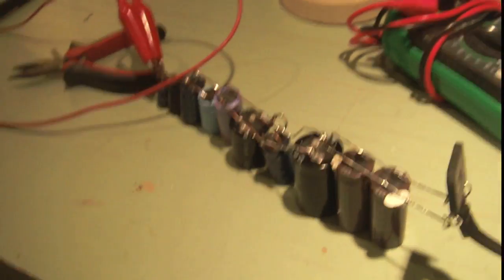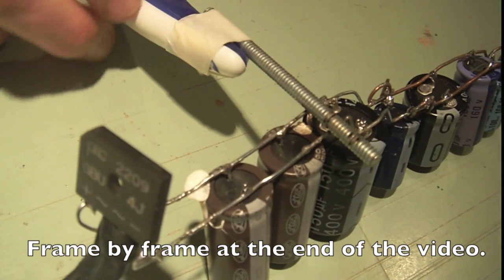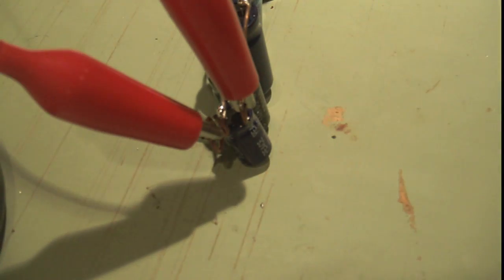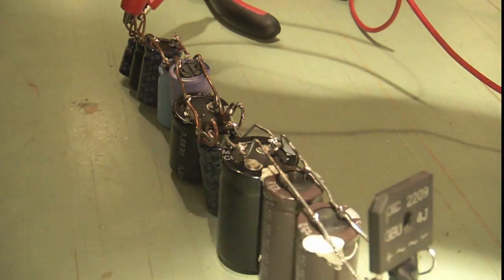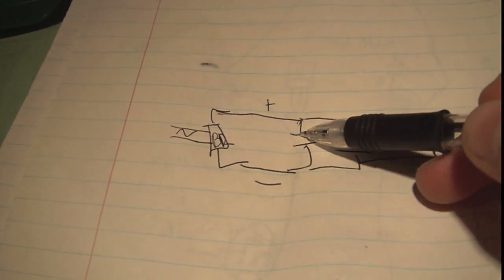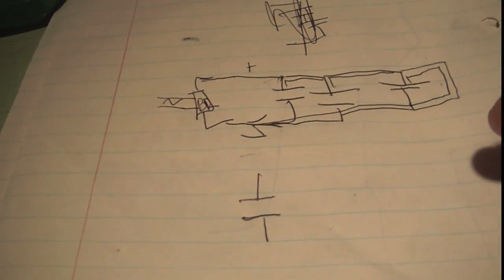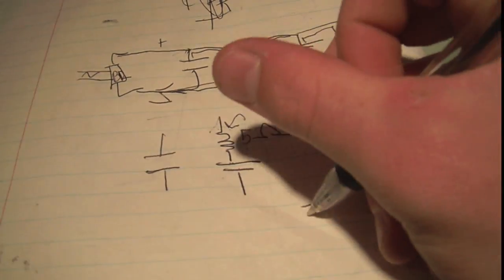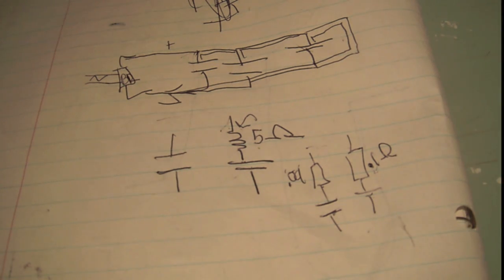ESR and Cap Discharge Power Supply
I show off my capacitor discharge power supply shorting out some nails and welding a cap. It has a lot of power (about 21 joules discharged in .001 or less seconds). I then explain ESR (equivalent series resistance) and how this affects my cap discharge supply, batteries, and consumer electronics when and if they break.